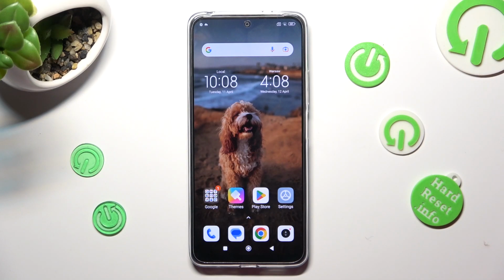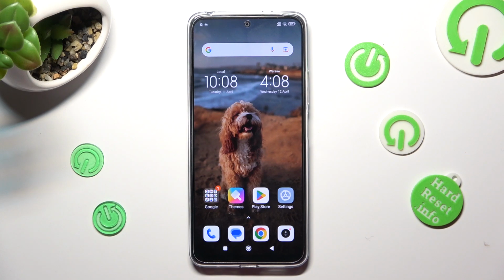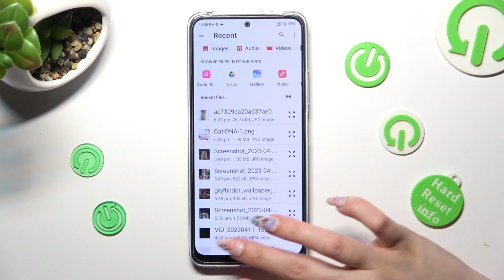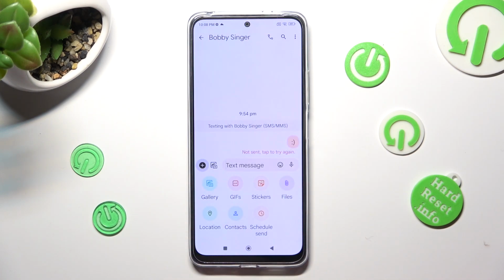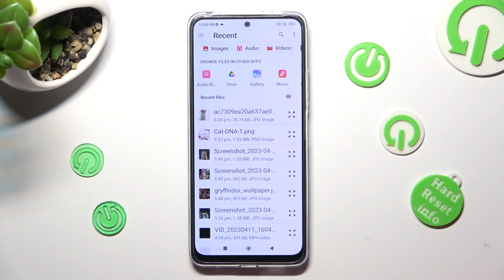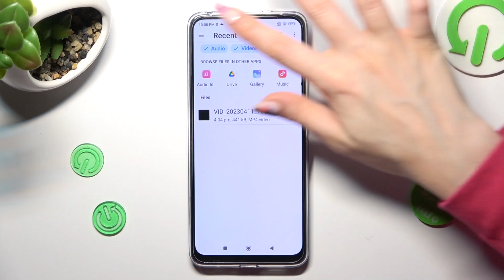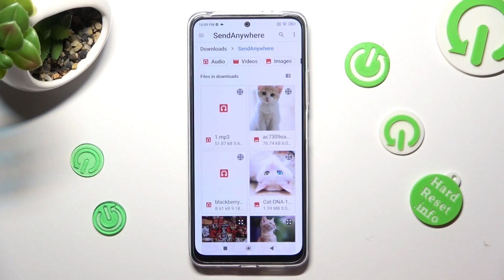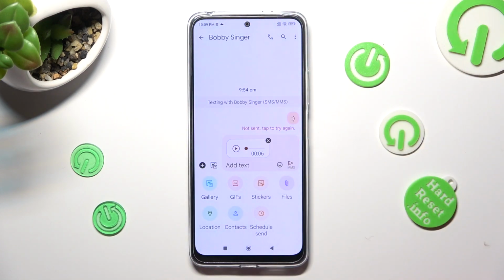How to Add Audio/Music or Video Files to A Text Message on Xiaomi Redmi Note 12?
Here's a guide that unlocks a fun and creative way of sharing multimedia content with your friends or family through text messages. The tutorial provides easy-to-follow instructions for attaching audio, music, or video files to text messages using the built-in messaging app on your Xiaomi Redmi Note 12 smartphone. By following this tutorial, users can add a personal touch to their text messages and make them more engaging and memorable.

How to Add Audio Files to A Text Message on Xiaomi Redmi Note 12?
How to Add Music Files to A Text Message on Xiaomi Redmi Note 12?
How to Add Video Files to A Text Message on Xiaomi Redmi Note 12?